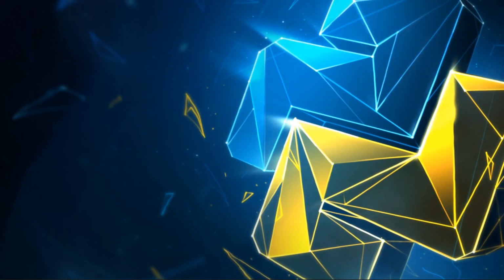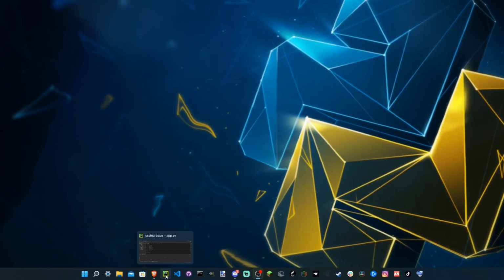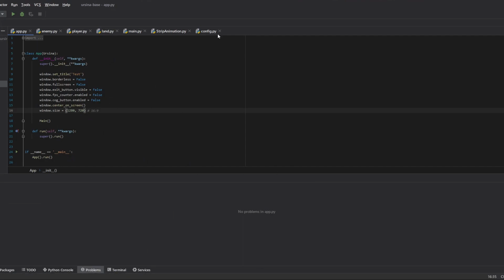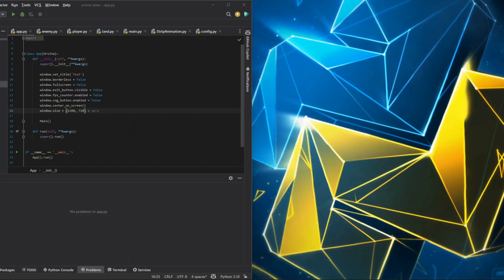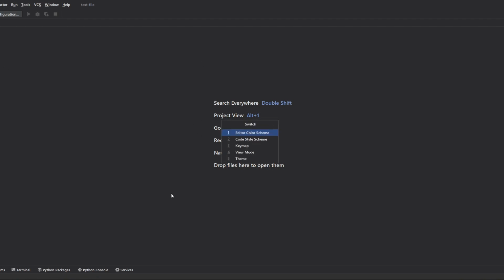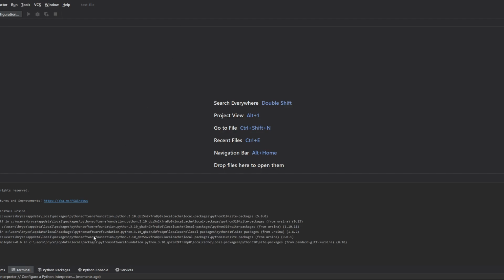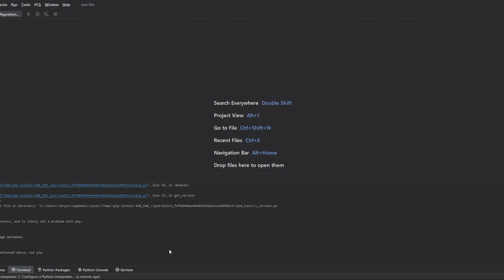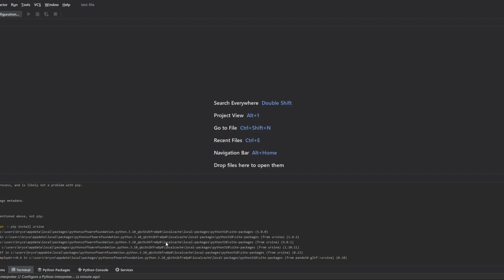How to create your own game using Ursina Engine // Installation // Kxffie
Edit- For new viewers, I made this video before I got Covid and I did not expect this to get as popular as it did. I will not be making another video until I get better, so I highly recommend you join the Ursina Discord below. Thank you and sorry for the inconvenience.

▬▬▬▬▬▬▬▬▬▬▬▬▬ஜ۩۞𝐒𝐏𝐄𝐂𝐒۞۩ஜ▬▬▬▬▬▬▬▬▬▬▬▬▬
🖱️ - Razer Basilisk v3
⌨️ - Cynosa Chroma Lite
🎧 - Razer Kraken X
PC Parts-
▸GTX 1650
▸1 TB External SSD
▸2 TB HHD
▸500 GB NVMe SSD
▸800 Watt PSU
Recording Settings ( GeForce Experience Video Capture )-
▾Custom Quality
︲Base Res: 2560x1080 (21:9)
︲Recording Res: 2160 4k
▸60 FPS
▸130 Bitrate
Editors ( thumbnail and video editing ) -
▸Paint.net
▸DaVinci Resolve